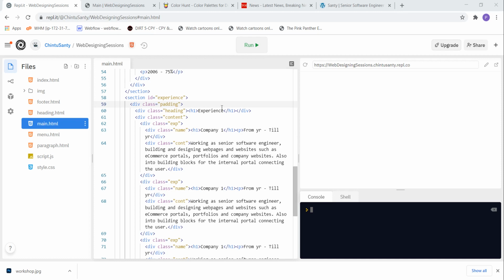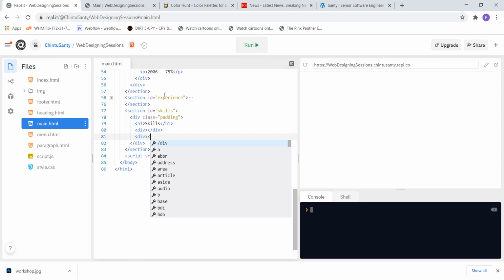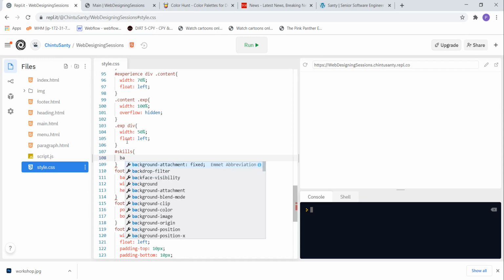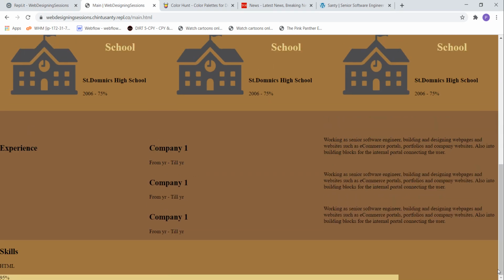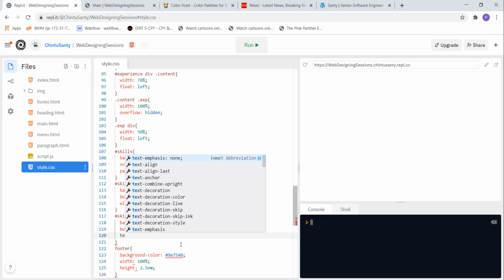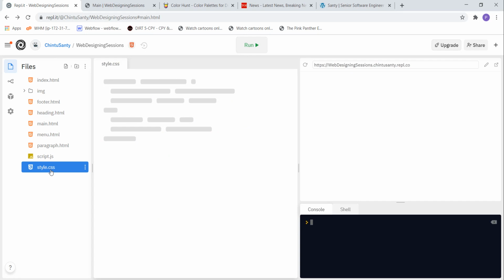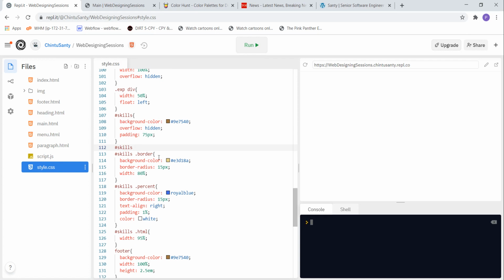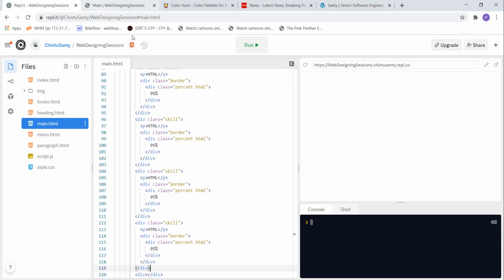Web Designing Session 7 | Web Designing Full Course | Web Designing Online Training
Learn how to create a skills section or progress bar without JS